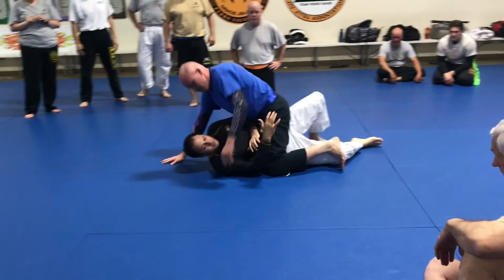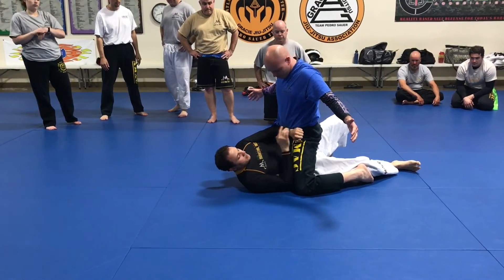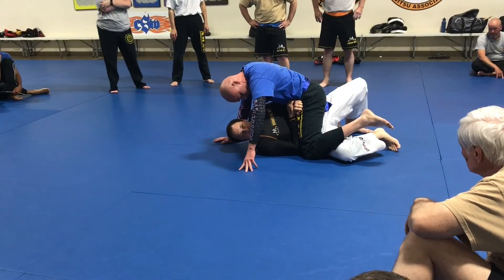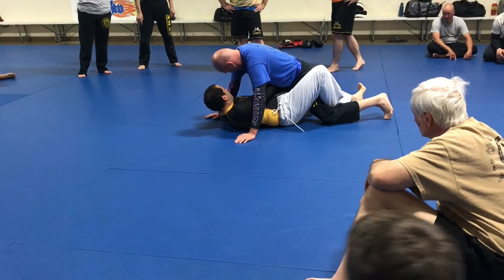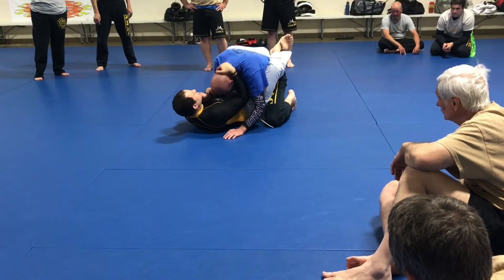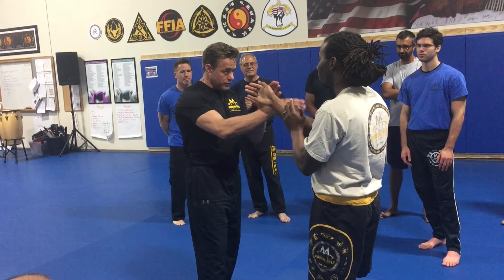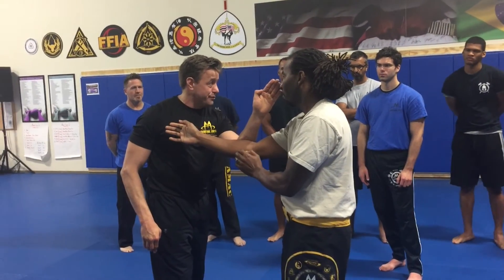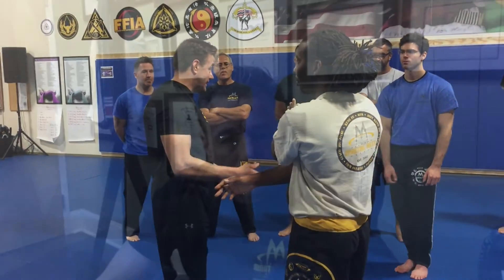woodstock GA Martial Arts Gracie Jiu-Jitsu Self Defense Fitness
April 27/2017
A few clips from the most recent travel to Cali for Erik Paulson's annual conference and from the classes at the school when we got back.

Atlanta Martial Arts Center
Effective self defense & fitness training
Servicing Woodstock, Towne Lake GA